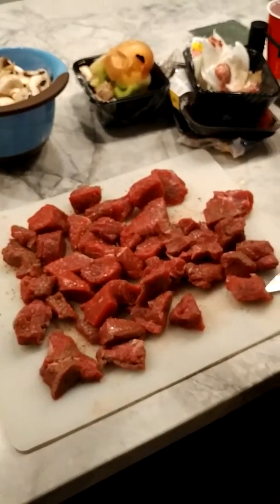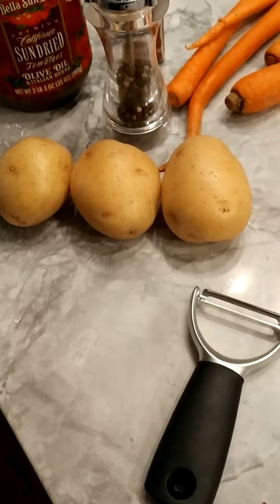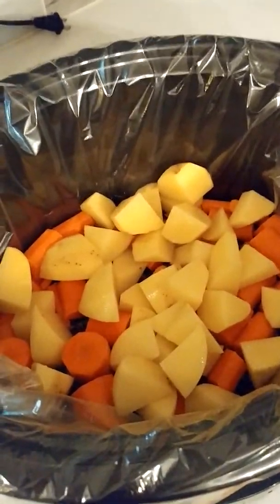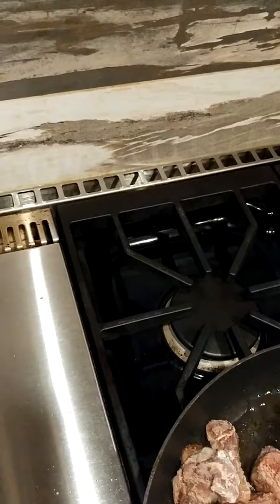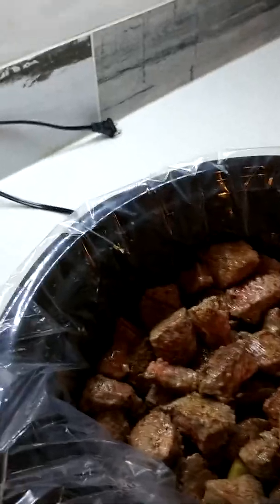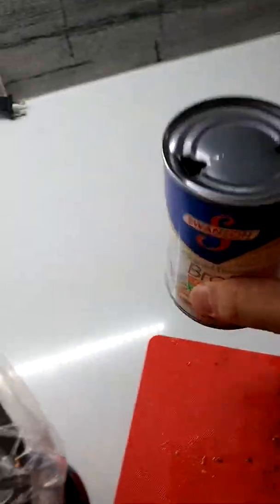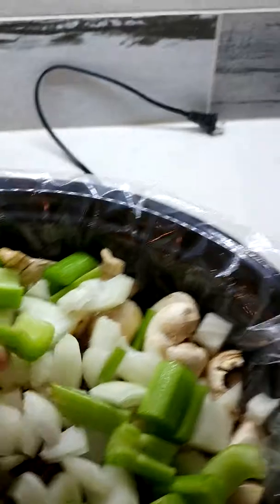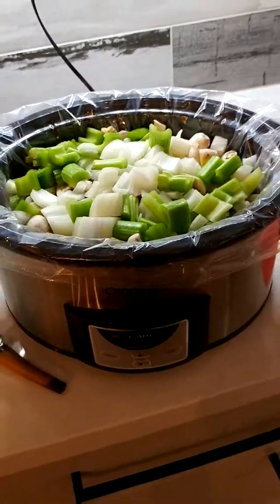Dan's slow cooker beef stew